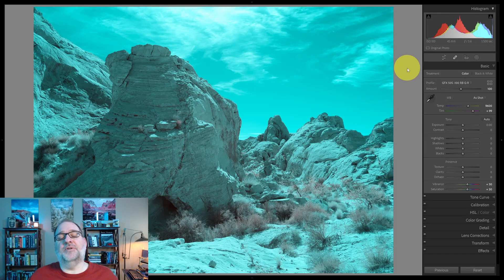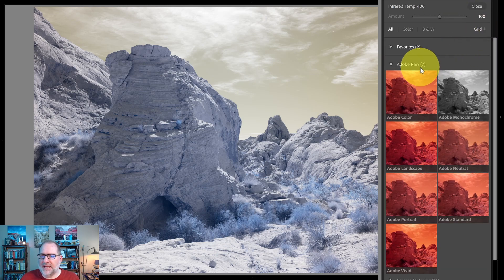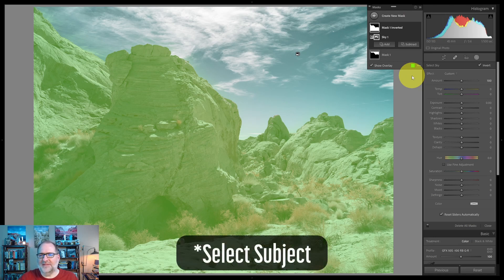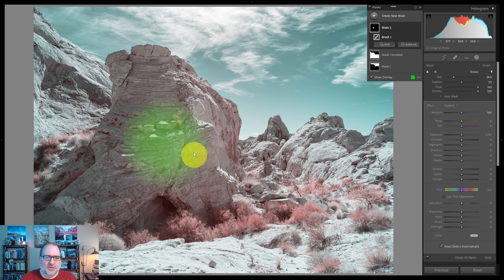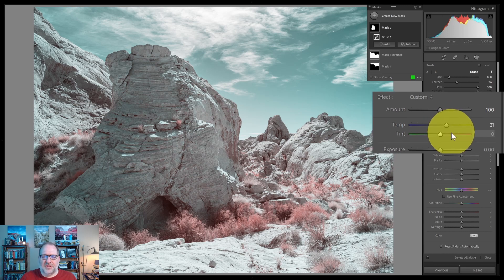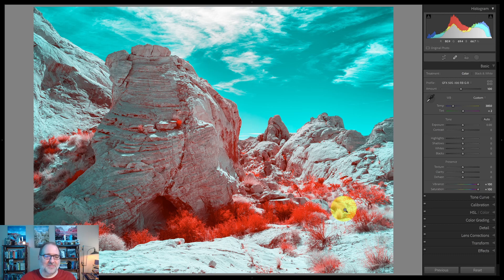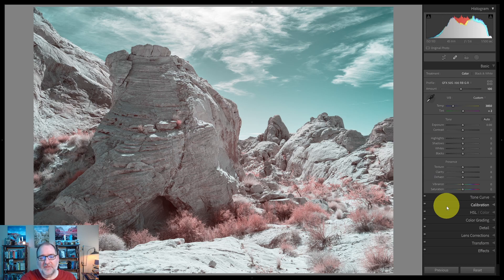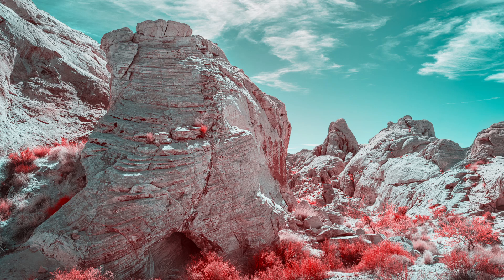Triple White Balance in Infrared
How to address infrared images with multiple different color temperatures or white balance regions using Adobe Lightroom Classic on a 590 nm color infrared image.